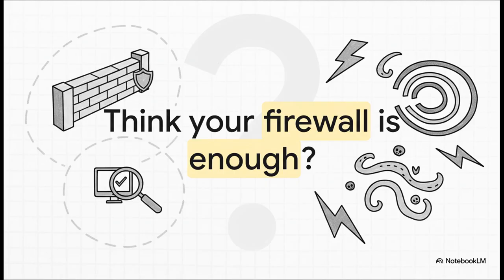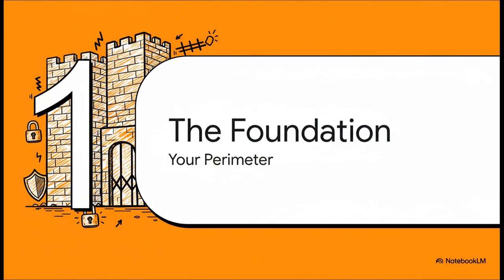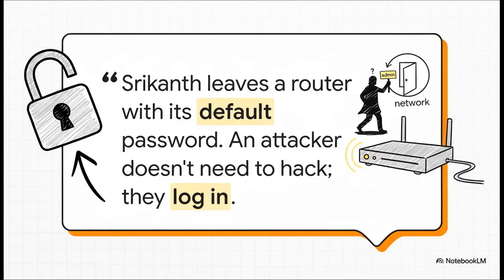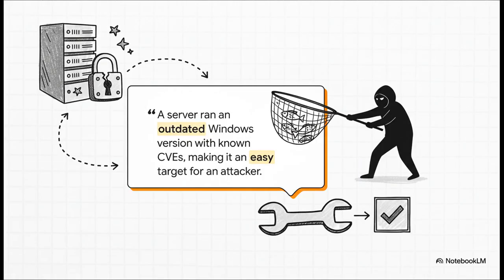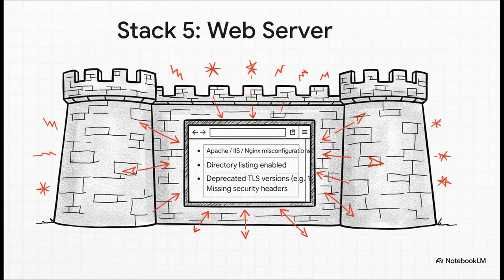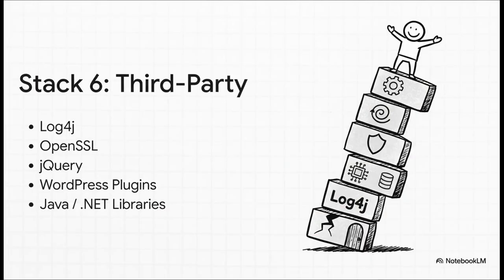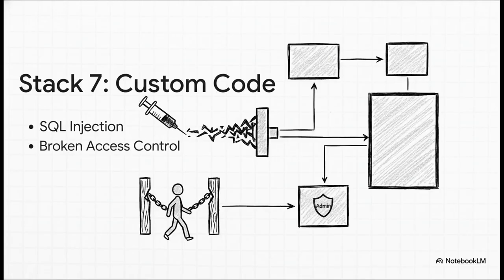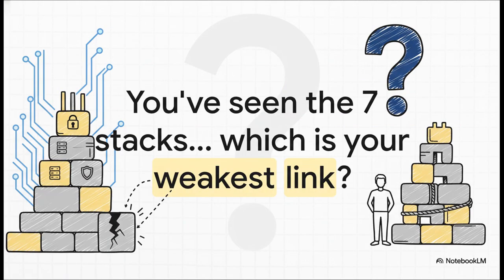simple explanation of Vulnerability stack